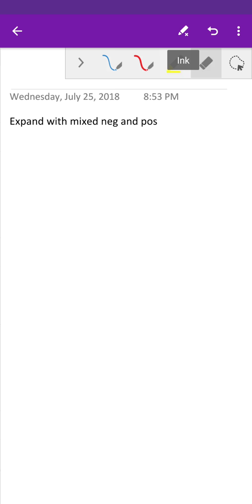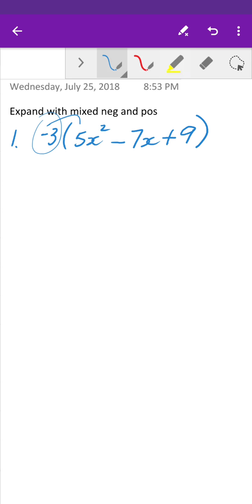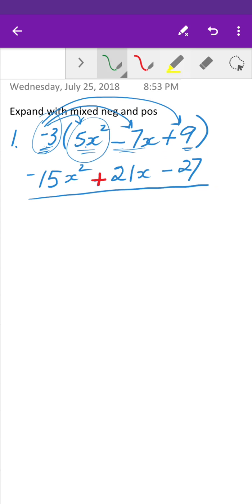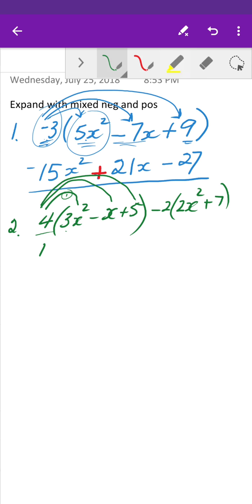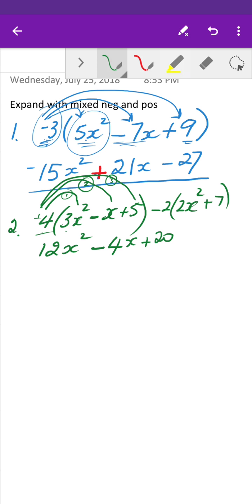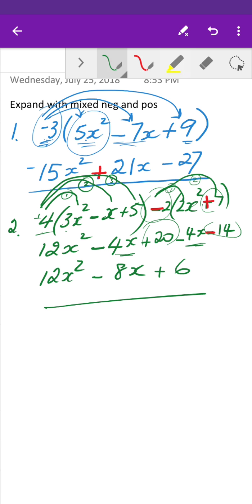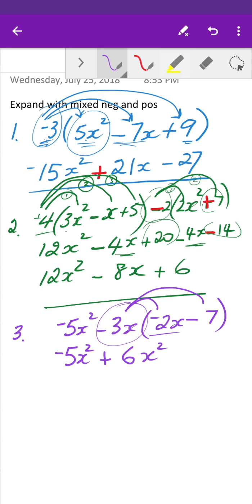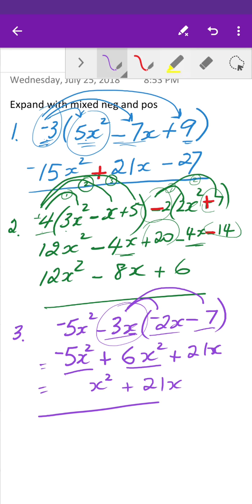Expand with mixed neg and pos